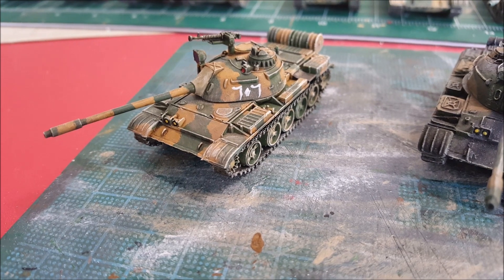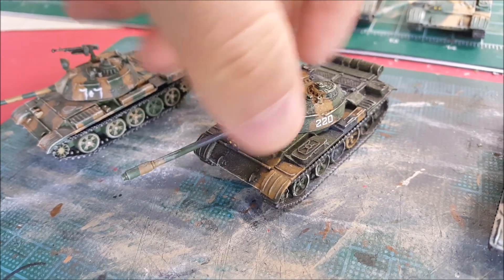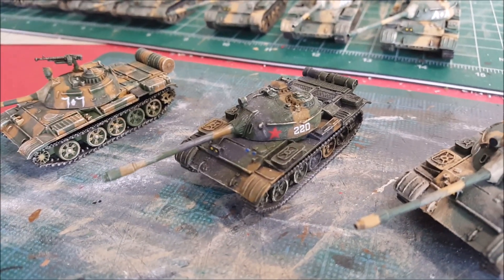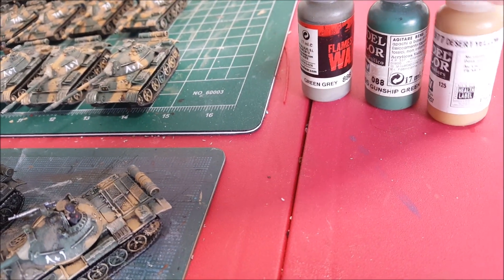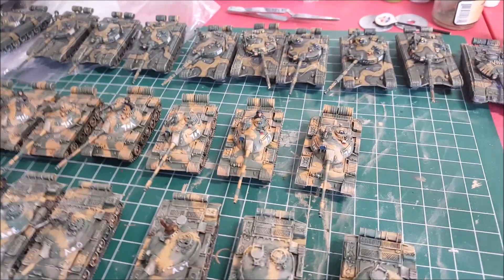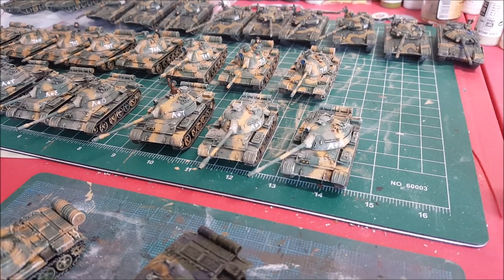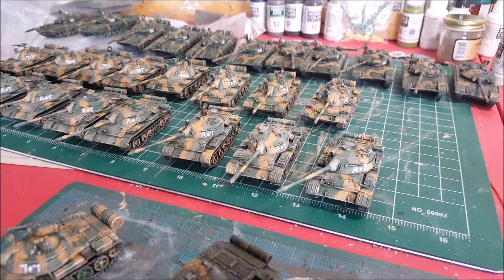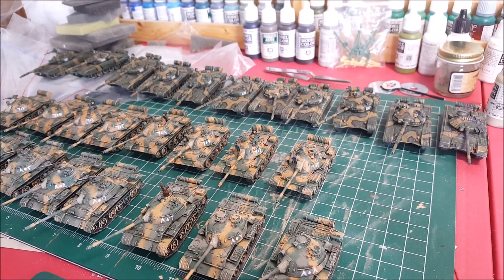More Syrian tanks for Team Yankee / Oil Wars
Crazy, I know.. a hobby update less than 6 months from the last?  I've been blasting through tanks.. another 9 T-55s done (technically these are T-54s but who can tell?) and T-72s on the horizon.  Paints used (Vallejo) Gunship Green, Desert Yellow, Green Grey, then weathered with USA Tan Earth (heavy drybrush) then Pale Sand (highlight drybrush)